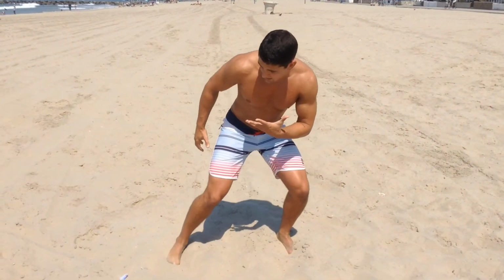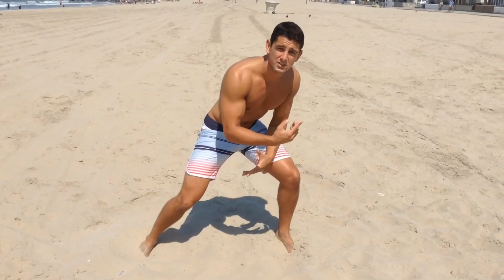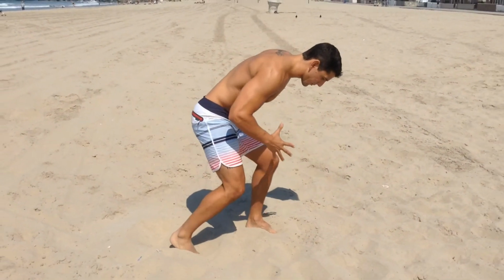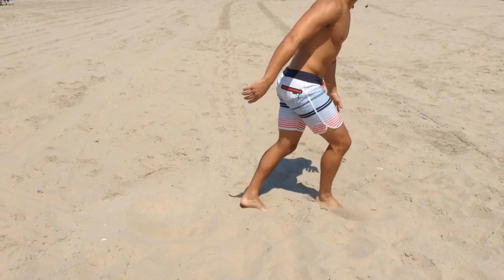Is sand training slowing you down?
Training on the beach can be great, but can also potentially be DETRIMENTAL to your performance. Find out why here